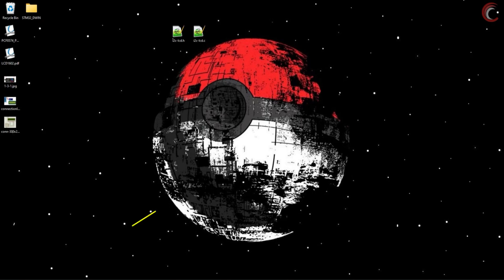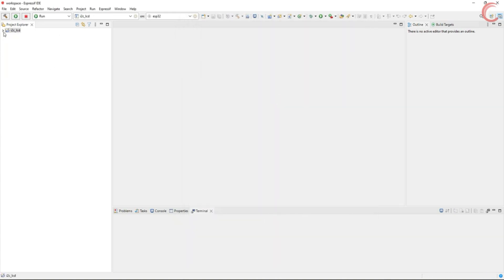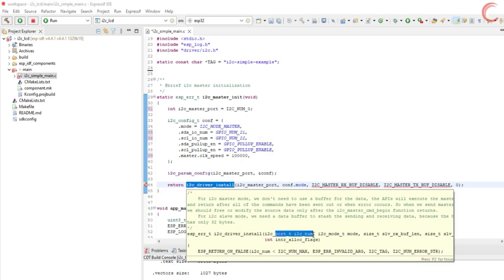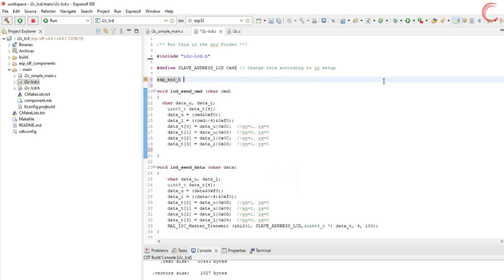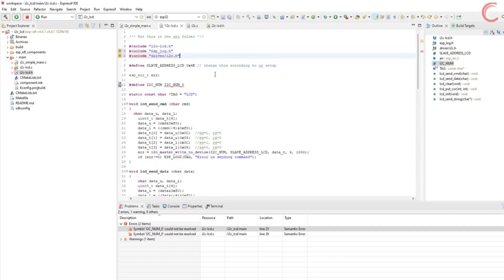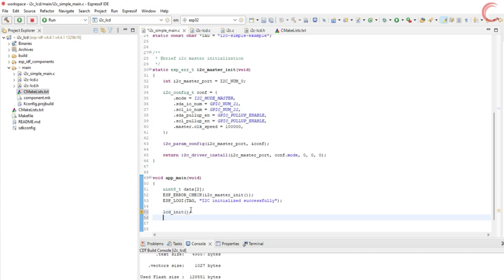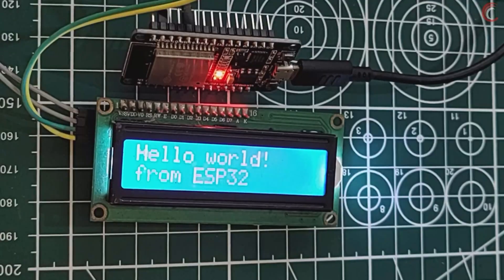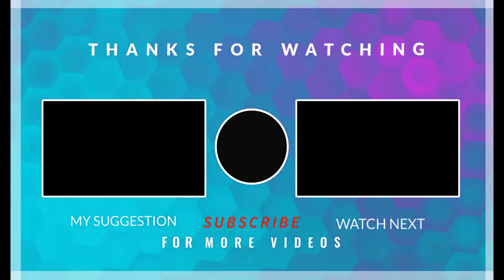ESP32#3 How to use I2C || PART 1 || Interface LCD1602